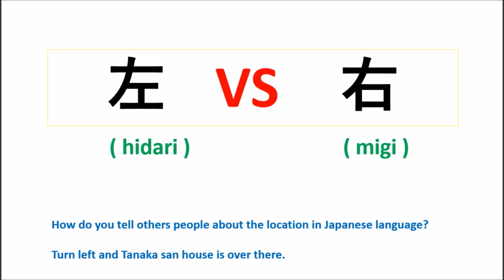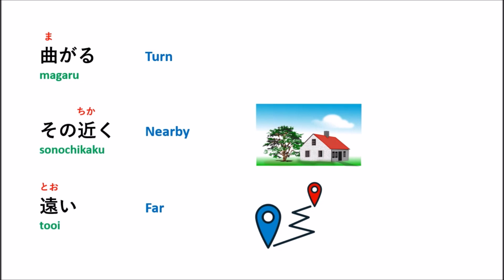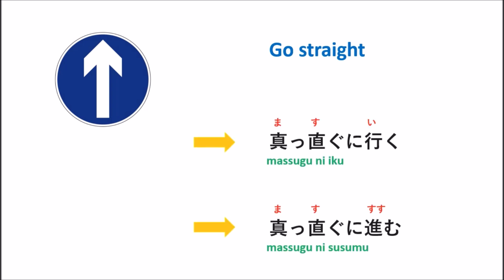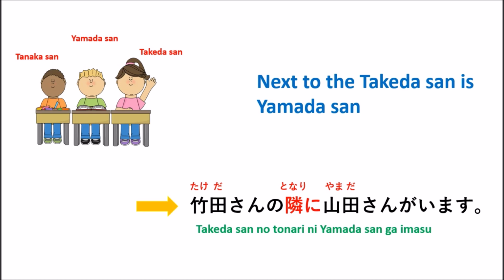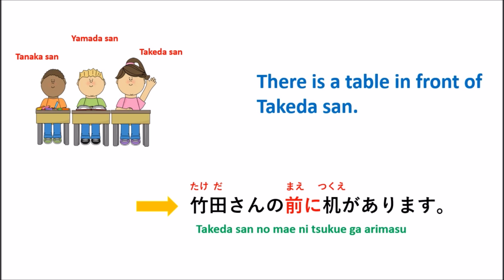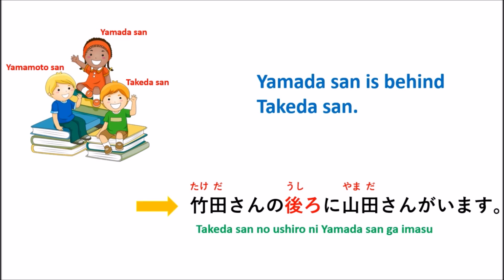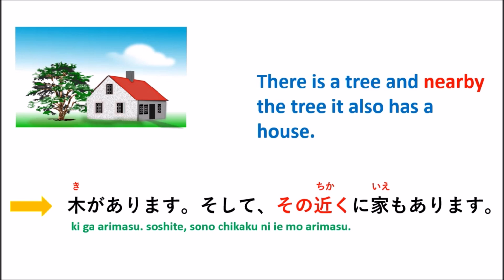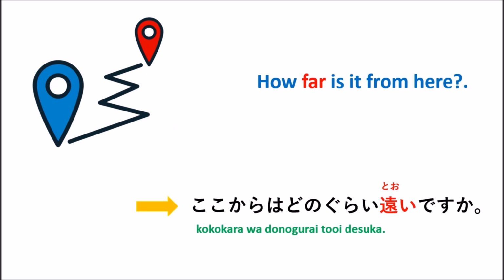How to explain a location or a place in Japanese. （左 VS 右）